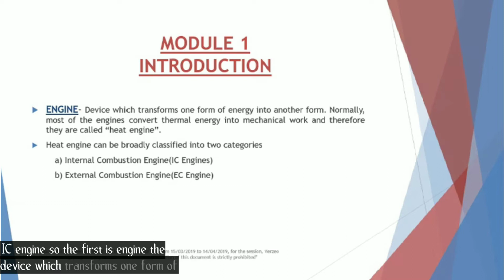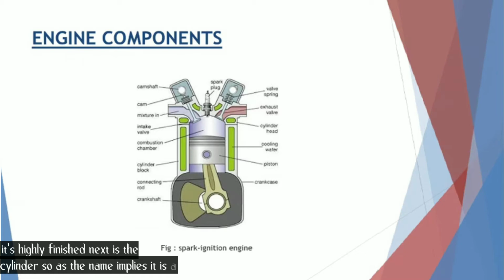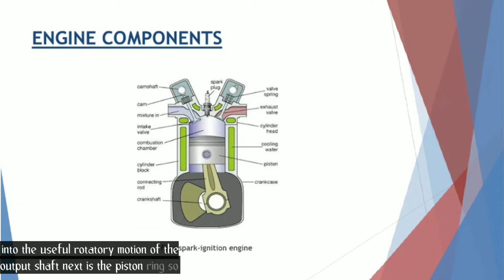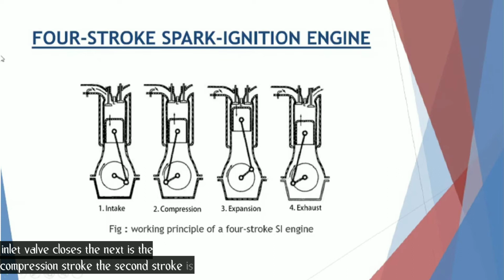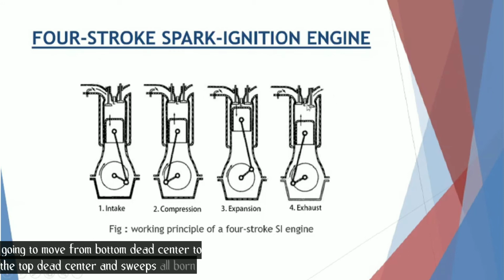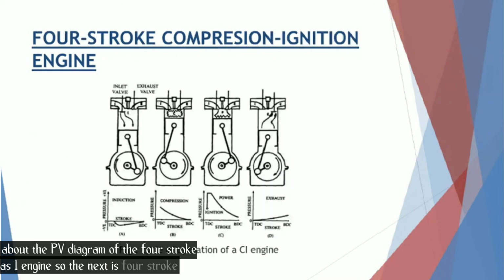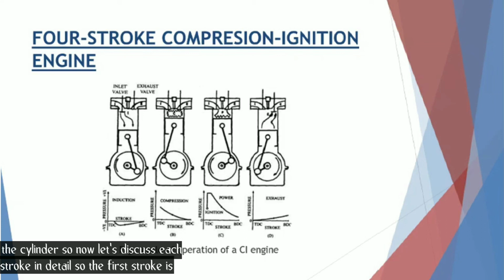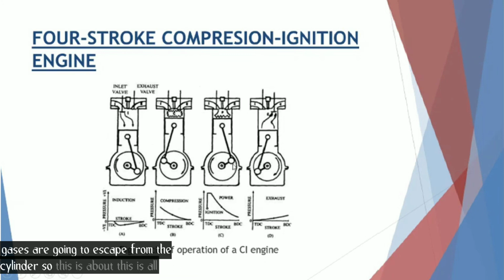4 Sroke IC Engine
This one is the basic video on IC engine and Development, full module is soon going to be uploaded...